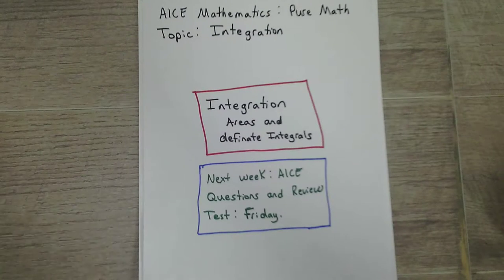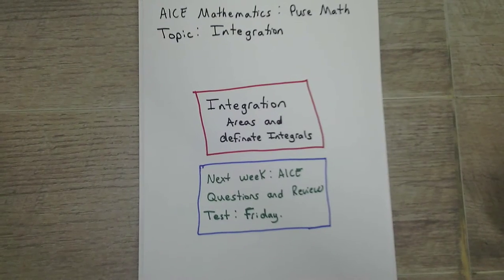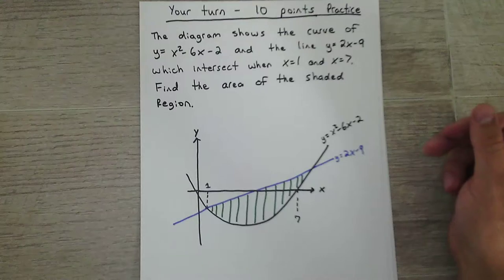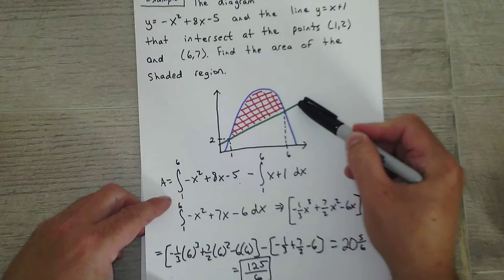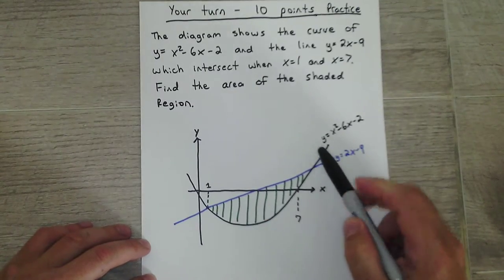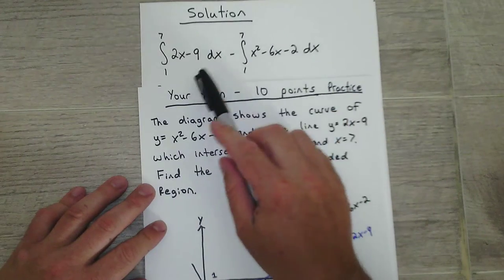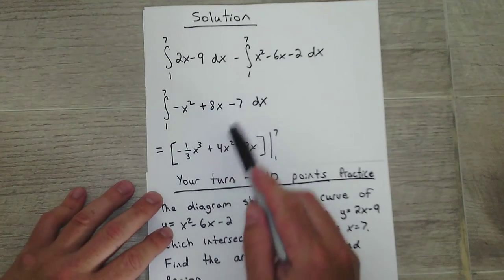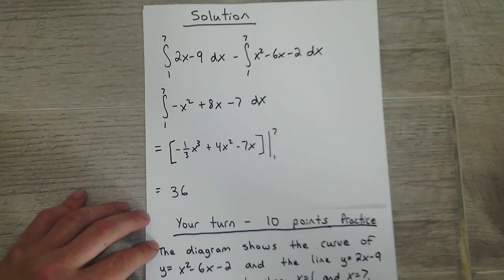Chapter 16 4 22